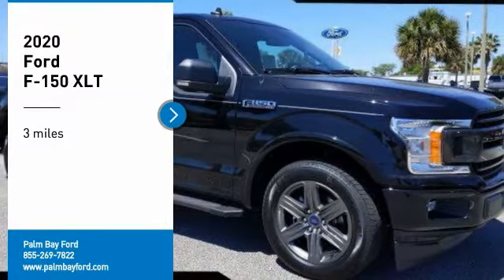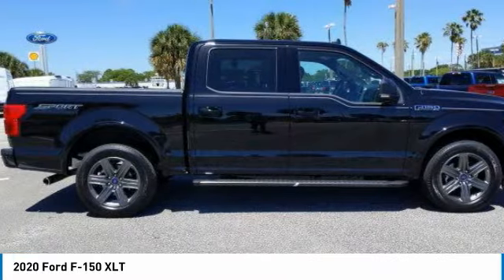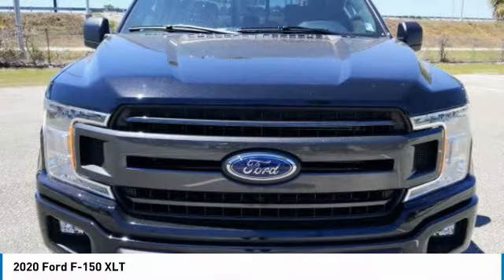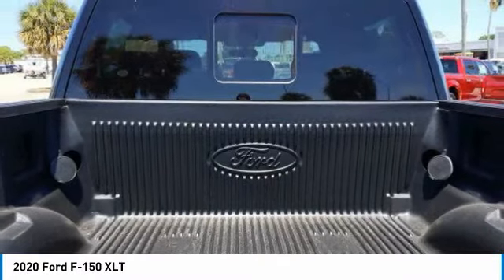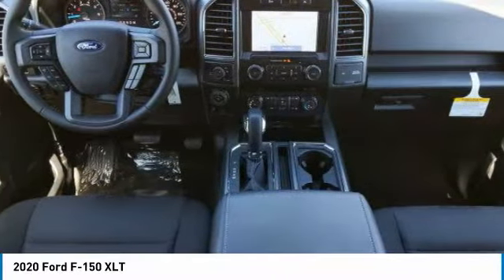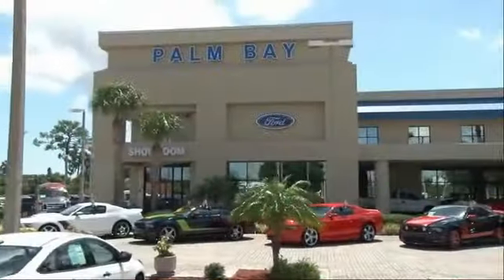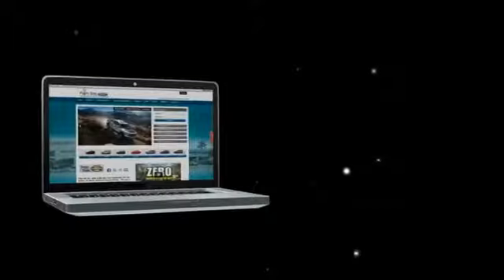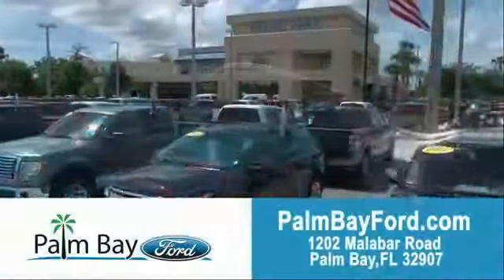2020 Ford F-150 Palm Bay FL LFB62614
2020 Ford F-150 XLT

2020 Ford F-150 Black Metallic XLT RWD Automatic EcoBoost 2.7L V6 GTDi DOHC 24V Twin TurbochargedThis vehicle includes the following Features: Equipment Group 302A Luxury (Auto-Dimming Rear-View Mirror  Cloth 40/20/40 Front Seat  Fixed Backlight w/Privacy Glass  Heated Front Seats  Leather-Wrapped Steering Wheel  Power Glass Heated Sideview Mirrors  Power-Adjustable Pedals  Rear Under-Seat Storage  Rear Window Defroster  and SiriusXM Radio)  Trailer Tow Package (Class IV Trailer Hitch Receiver  Pro Trailer Backup Assist  and Upgraded Front Stabilizer Bar)  XLT Chrome Appearance Package (2-Bar Style Grille w/Chrome 2 Minor Bars  Chrome Door & Tailgate Handles w/Body-Color Bezel  Chrome Step Bars  Single-Tip Chrome Exhaust  and Wheels: 18 Chrome-Like PVD)  XLT Power Equipment Group (LED Box Lighting and Power-Sliding Rear Window)  XLT Sport Appearance Package (2-Bar Style Grille w/2 Minor Bars Painted Dark  Accent-Color Step Bars  Body-Color Door & Tailgate Handles  and Wheels: 18 6-Spoke Machined-Aluminum)  110V/400W Outlet  3.55 Axle Ratio  4-Wheel Disc Brakes  8-Way Power Driver Seat  ABS brakes  Air Conditioning  Auto High-beam Headlights  BLIS Blind Spot Information System  BoxLink  Brake assist  Compass  Delay-off headlights  Driver door bin  Dual front impact airbags  Dual front side impact airbags  Electronic Locking w/3.55 Axle Ratio  Electronic Stability Control  Front anti-roll bar  Front License Plate Bracket  Front wheel independent suspension  Fully automatic headlights  Integrated Trailer Brake Controller  LED Sideview Mirror Spotlights  Low tire pressure warning  Occupant sensing airbag  Outside temperature display  Overhead airbag  Passenger door bin  Passenger vanity mirror  Power steering  Radio: AM/FM Stereo w/6 Speakers  Rear step bumper  Speed-sensing steering  Split folding rear seat  Tachometer  Telescoping steering wheel  Tilt steering wheel  Traction control  Unique Sport Cloth 40/Console/40 Front-Seats  Variably intermittent wipers  Voice-Activated Touchscreen Navigation  Voltmeter  and Wheels: 20 6-Spoke Dark Alloy Painted. 20/26 City/Highway MPGWe offer Market Based Pricing  so please call to check on the availability of this vehicle. WE'LL BUY YOUR VEHICLE  EVEN IF YOU DON'T BUY OURS! #1 FORD DEALER IN THE AREA. LOCALLY OWNED AND OPERATED. NOBODY BEATS A PALM BAY FORD DEAL  NOBODY!!